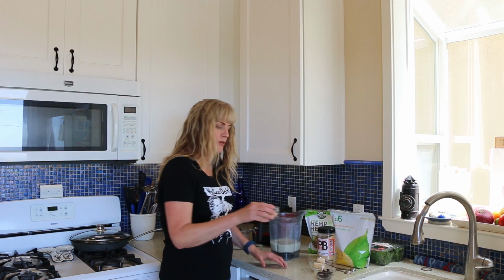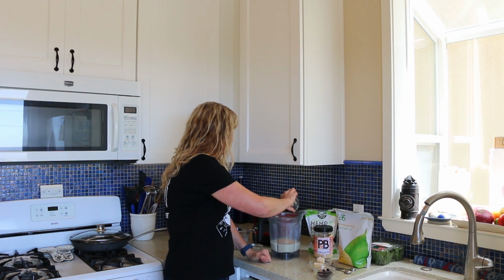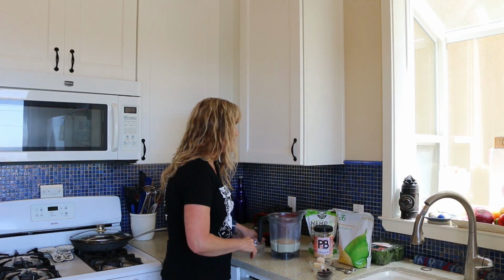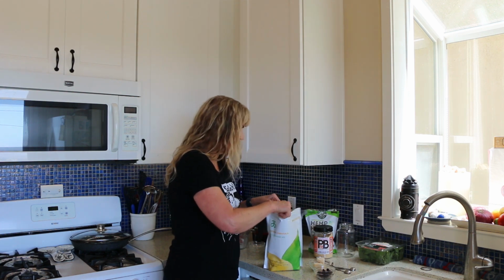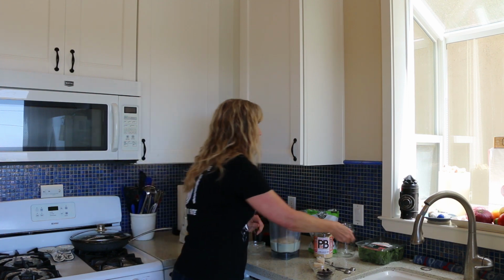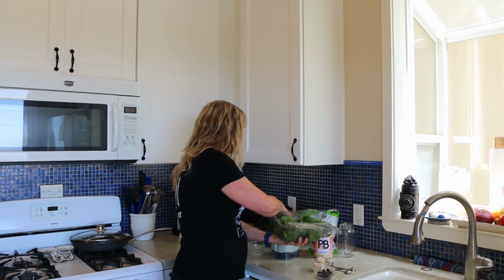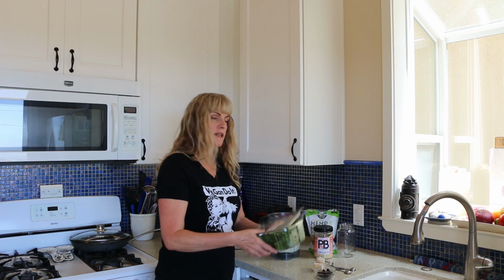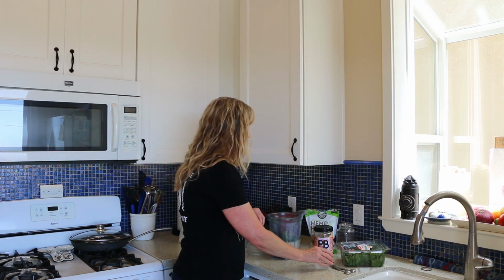Post Work Out Smoothie - Vegan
I wanted to share with you my favorite Post Work Out Smoothie, made with @Arbonne protein powder.  This is my go to Post Work Out Smoothie.  All vegan and delicious!

Ingredients

2 cups unsweetened soy milk
2 scoops Arbonne protein powder
2 T hemp seeds
2 T PB2 sugar free
1 large handful of either Kale or Spinach
1/2 frozen banana
1/4 cup frozen blue berries

Place all ingredients into a high speed blender and blend for 1 to 2 minutes.

I hope you try this protein packed smoothie.

- Forks over knives.

Remember  what you put on your plate determines your fate.

All my recipes are good for you, good for the animals and good for the planet.